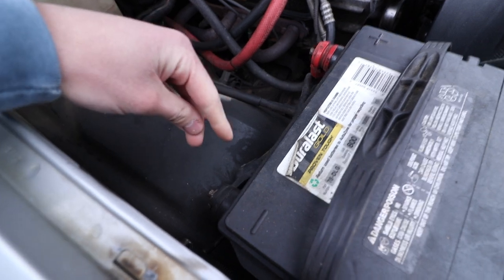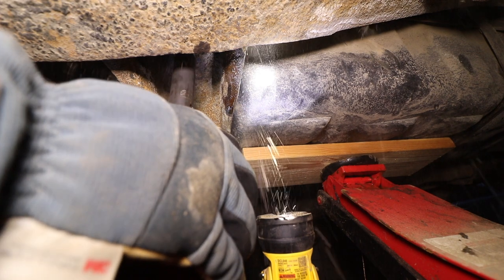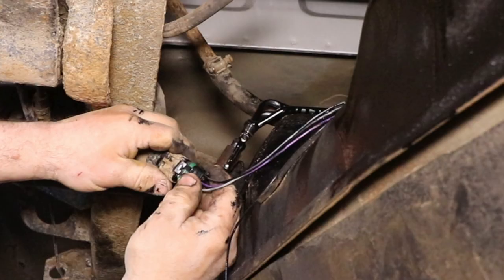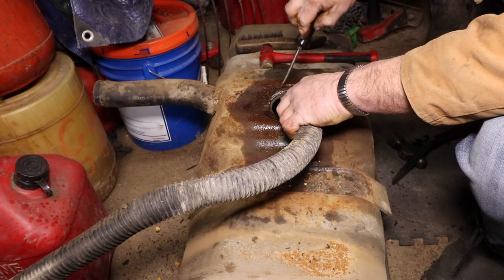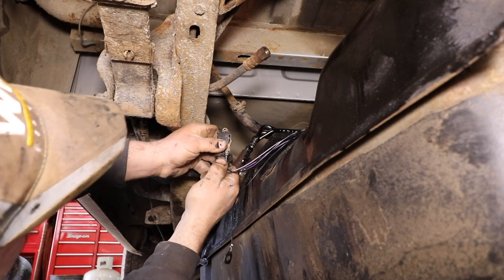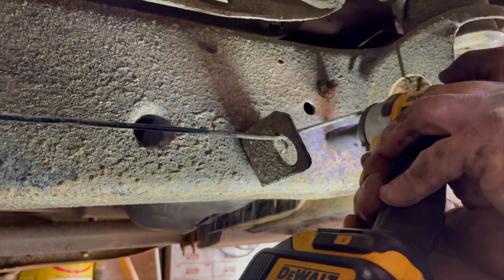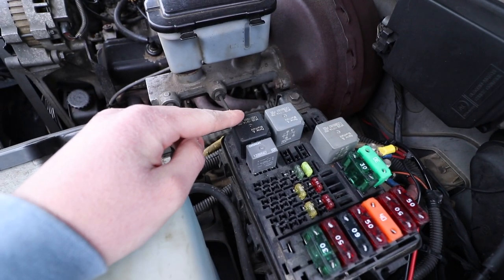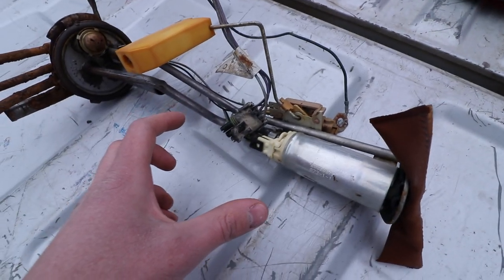1995 Chevy 1500 FUEL PUMP replacement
Video Copyright: Nick Connors

Variable ND Filter